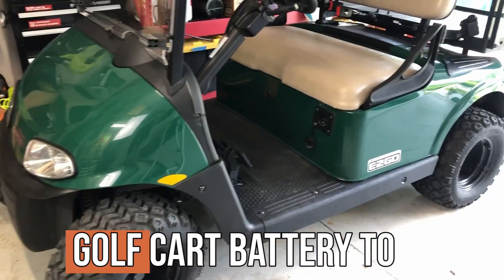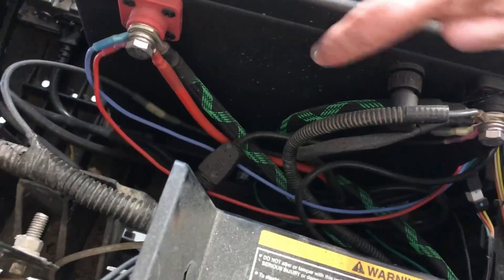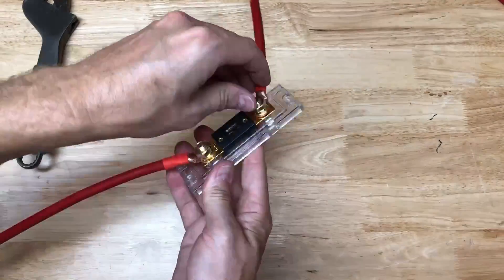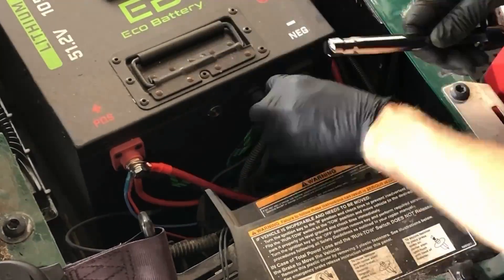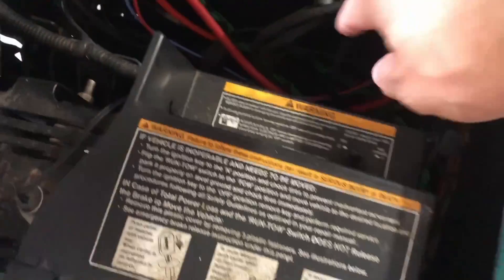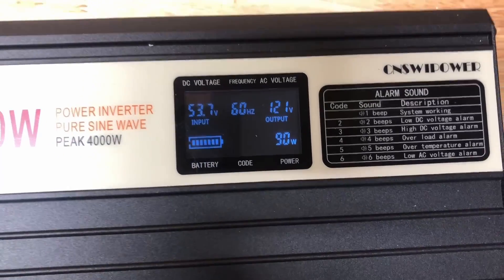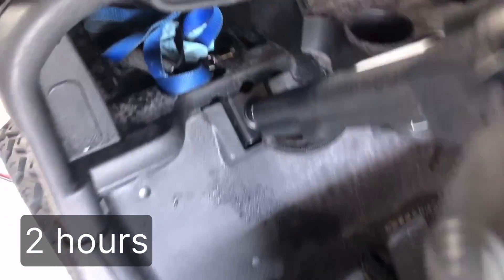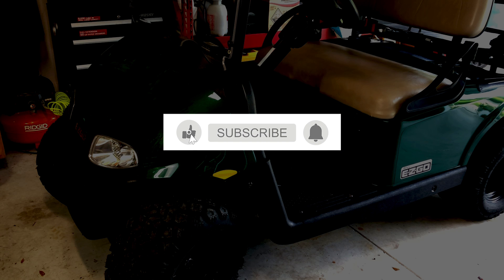Powering a Refrigerator with Golf Cart Batteries (48v to 120v Power Inverter)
Use your golf cart batteries as a backup power source using a 48v to 120v Sine Wave Power Inverter! Let's explore the setup and how long a garage fridge will run with an 105ah lithium battery (EcoBattery brand).

**The information provided in this video is for educational and entertainment purposes only. The creator assumes no responsibility or liability for any injuries, damages, or losses that may occur from following the instructions or advice provided in this video, particularly in relation to electrical work, wiring, or golf cart modifications. Electrical projects can be dangerous and should only be performed by qualified individuals. Always follow safety guidelines and consult with a licensed professional before attempting any electrical work. By watching and following this video, you agree to do so at your own risk.**

PARTS LIST

- Xijia 2000w dc 48v Inverter Pure sine Wave ac120v (Peak Power 4000W) rv Converter 60HZ with Soft Start for car &Camping (DC48V (Range 40V-60V) 2000W)
- BOJACK 0/2/4 Gauge ANL Fuse Holder and 60 Amp ANL Fuses for 0 2 4 8 Gauge AWG Fuse Block, Fuse Box, Automotive Fuse Holder 60A (Pack of 2)
- 6 Gauge Battery Cable, 20FT Red + 20FT Black 6 AWG Pure Copper Wire
- 12PCS 6x5/16 Copper Ring Terminal Connectors 6 AWG Heavy Duty Battery Cable Ends Bare Copper Lugs with 12 PCS 3:1 Heat Shrink Tubing for Vehicle Boat Marine Use
- 4 Pcs 50 Amp 6-8 Gauge Battery Quick Connector, Jumper Cable Plug Connect/Disconnect

TOOLS LIST

- TEMCo Hammer Lug Crimper Tool - Crimps 8 AWG to 4/0 Battery & Welding Cables (Workbench-Mountable)
- BLACK+DECKER Heat Gun, Corded, Dual Heat Settings up to 1000 Degrees, 1350 Watt

- WORKPRO 7-Inch Diagonal Pliers in CRV Steel for Cutting Wires, Bi-material Handle Comfort Grip

THE FRIDGE

⏰ Timestamps:
0:00 Intro
0:31 Installation
2:27 Testing
3:39 Conclusion

🚦Streetwise Carts™ was created to provide educational content that helps save time and money when turning golf carts into LSVs.